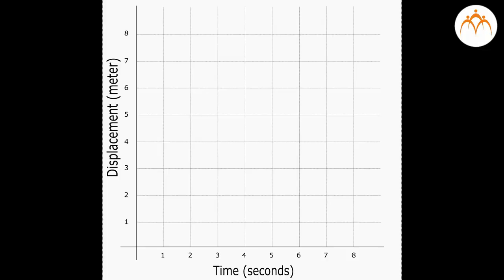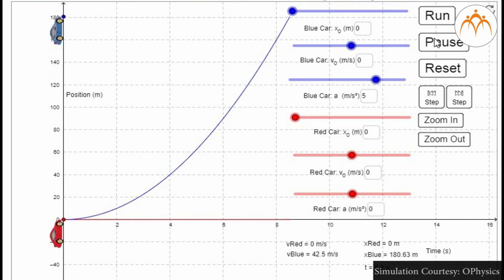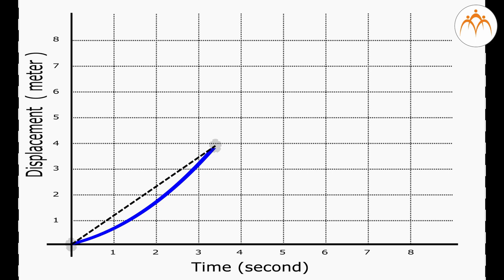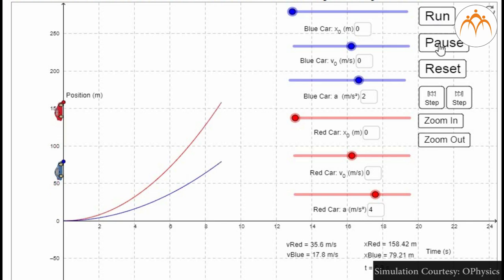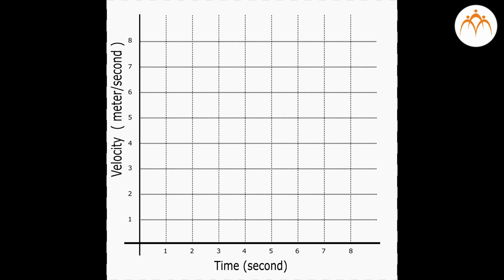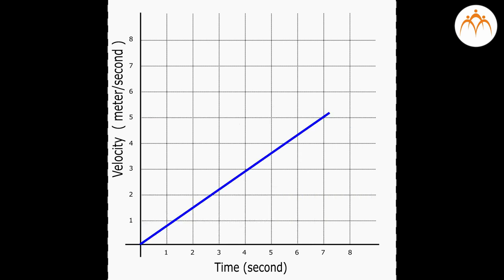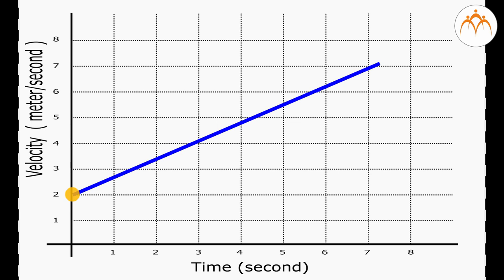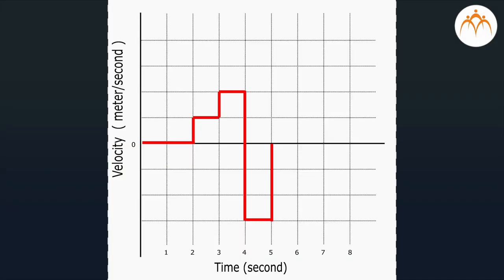Graphical Representation of Motion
Class 9 - Science - Laws of Motion